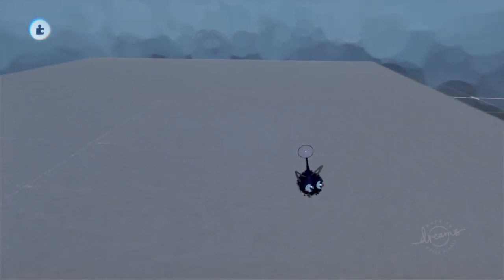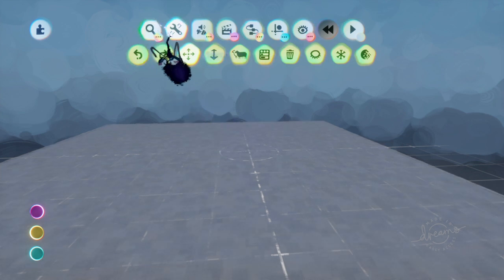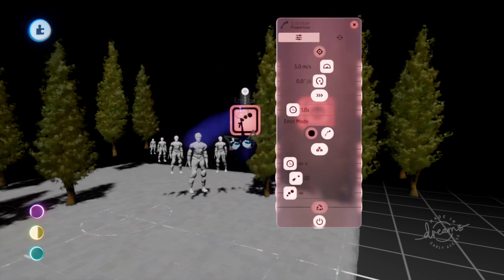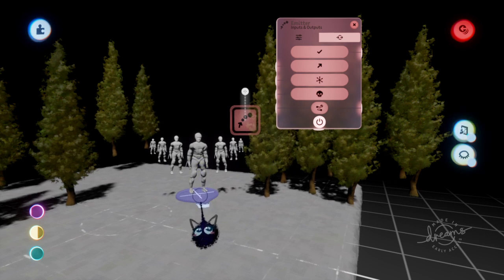Dreams Ps4 how to make open world games (can you)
Dreams Ps4 how to make open world games

Dreams PS4 can you make open world games? Hopefully you can but if it is possible it might be hard

I also have a dream PS4 how to make 2d games tutorial.